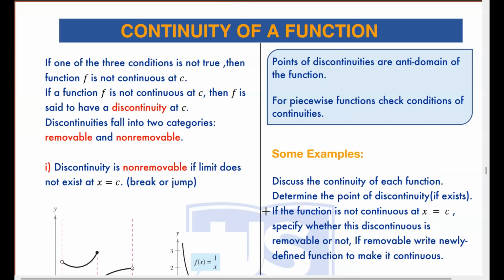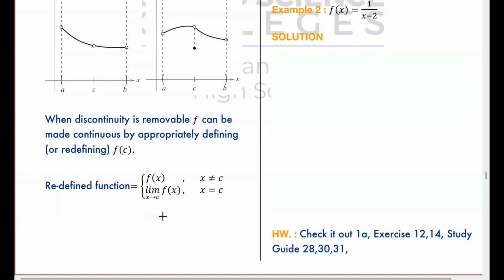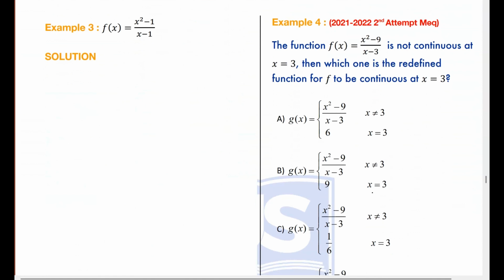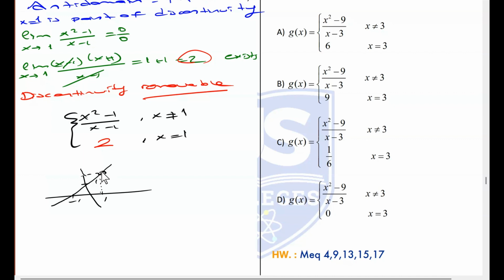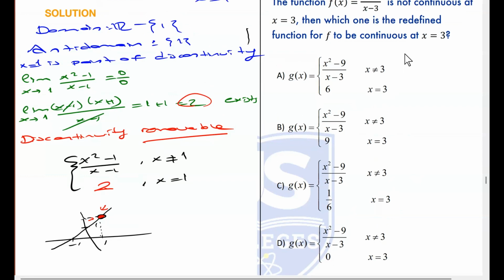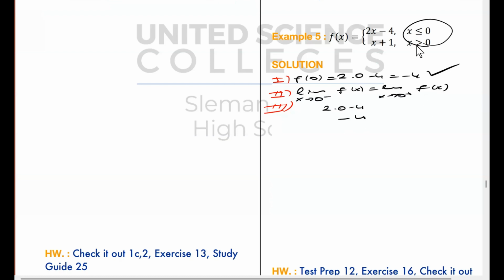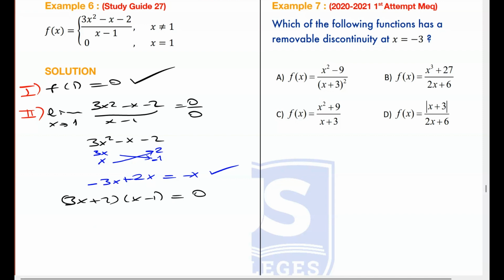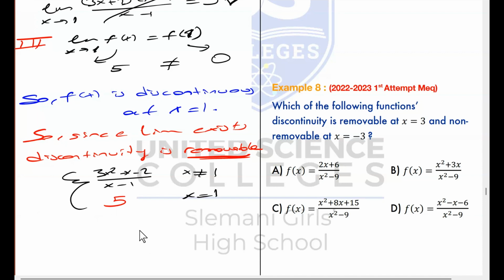Continuity of a Function Part 1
Calculus/
Chapter 2/Section 4/
Limit/
Removable/Nonremovable Discontinuity/
Redefine a Function to be Continuous/
Discontinuity of Polynomial,Rational,Piecewise Functions